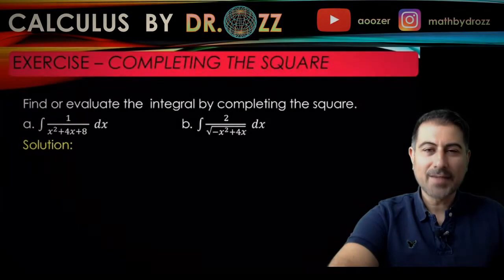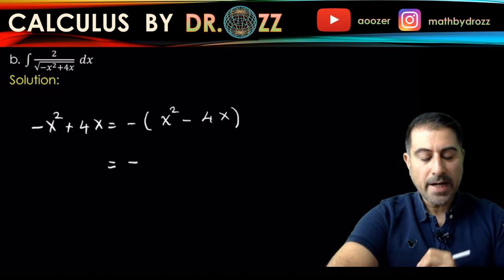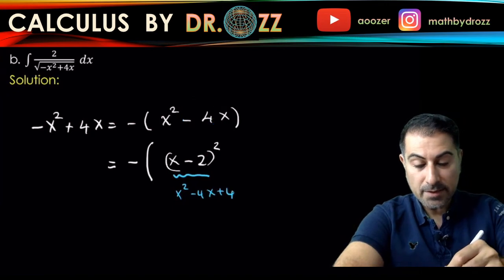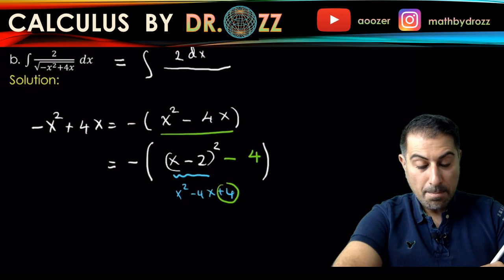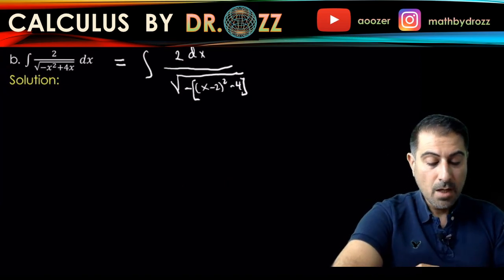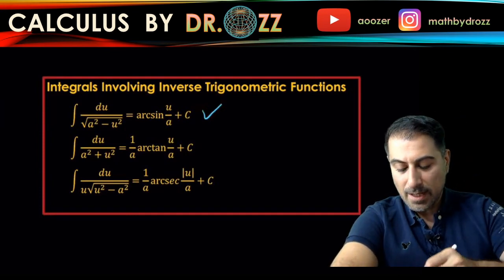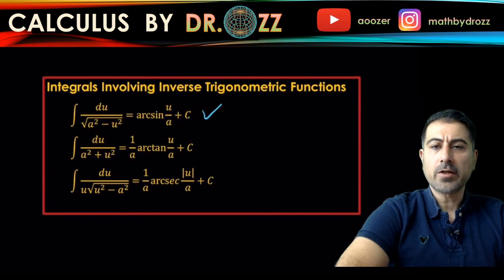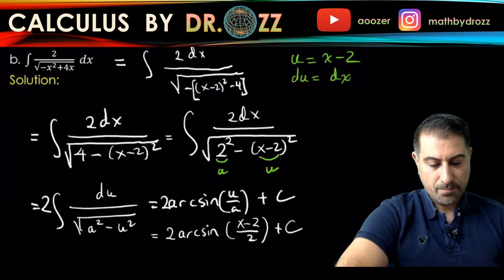How to Complete the Square to Integrate - Inverse Trigonometric Functions - Part b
Indefinite Integrals
5 8 3b